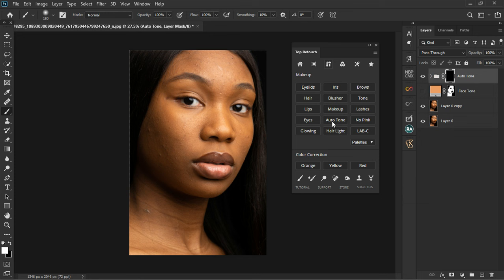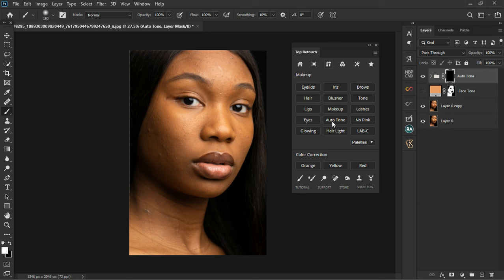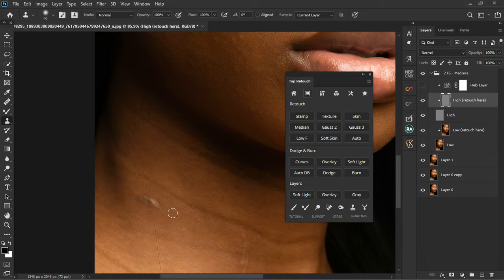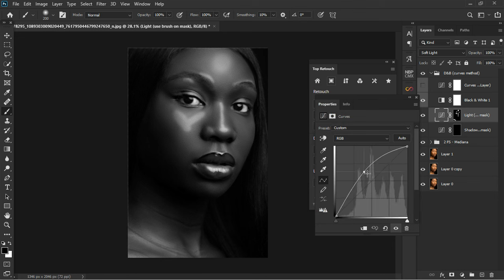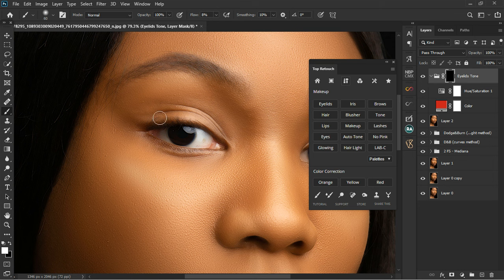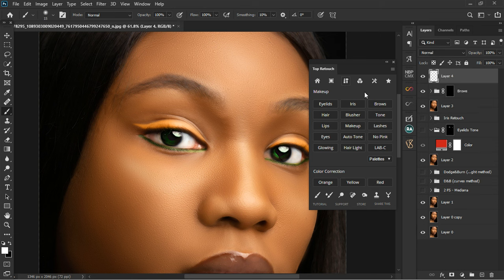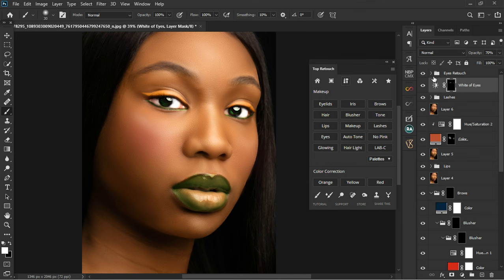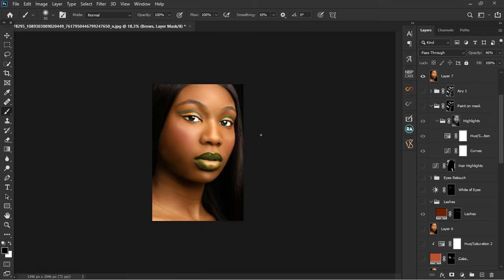Skin Retouching: All About TOP RETOUCH Plug-in & How to Retouch With it in Photoshop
Meet Retouch: Plug ins